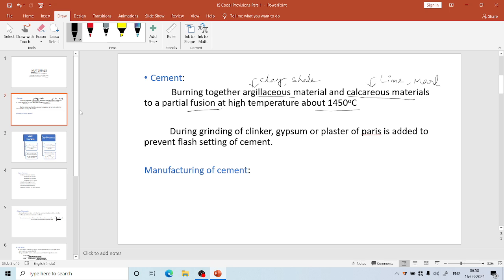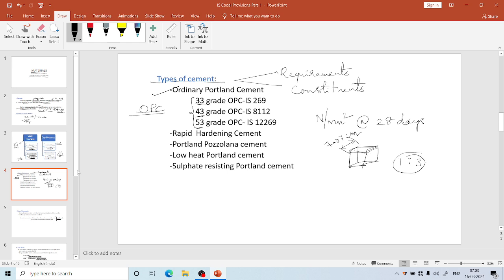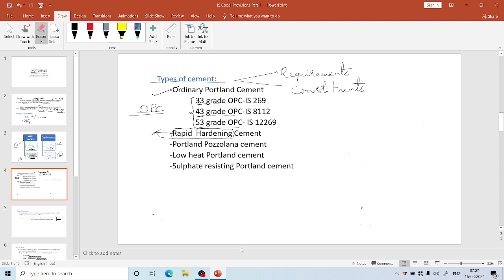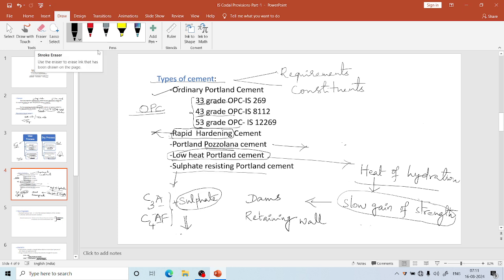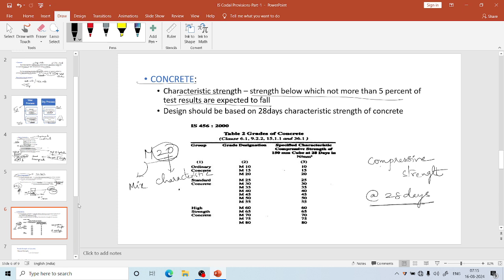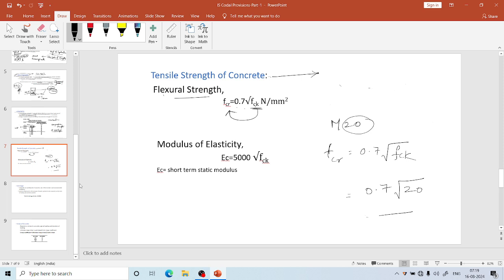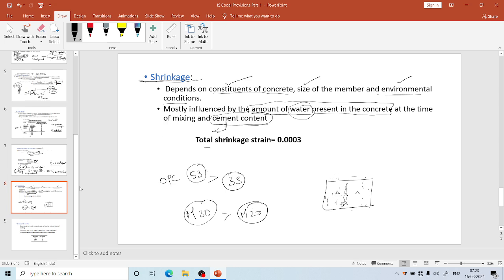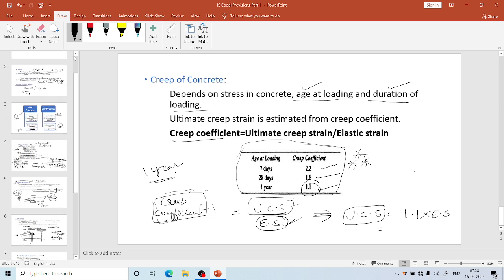CLASS# 01 - IS 456-2000(MATERIALS)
It covers in detail IS 456-2000 Codal provisions relateed to Chapter 01- Materials. It is useful for Competitive exams for Civil Engineering Students. For pdf